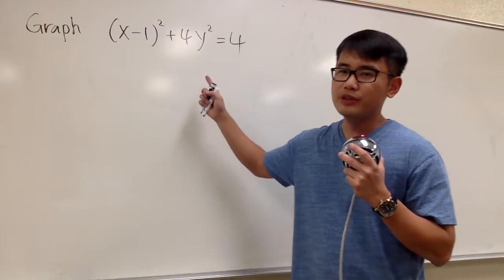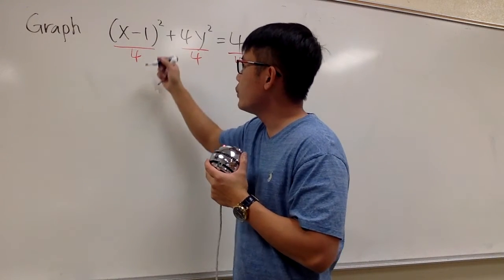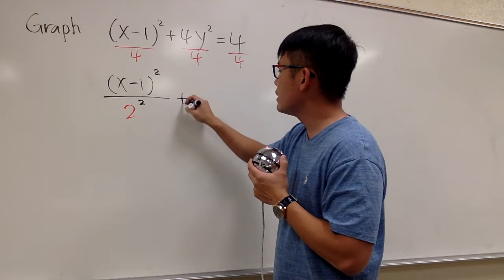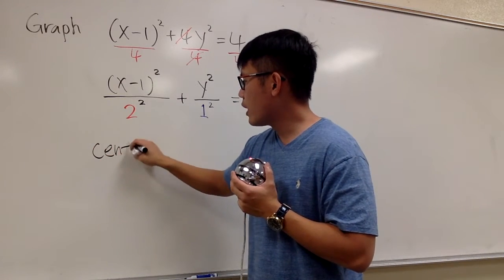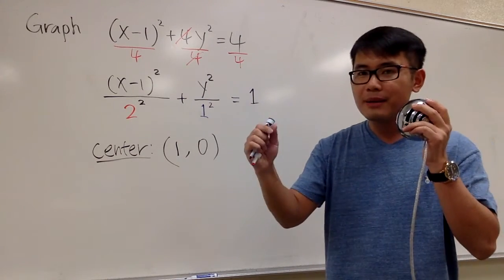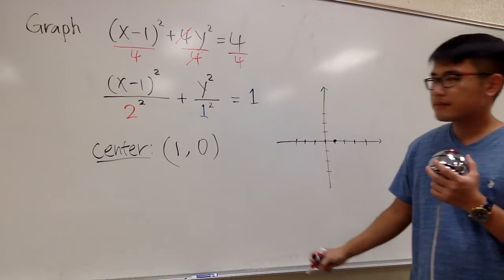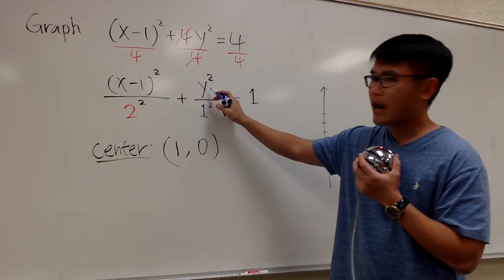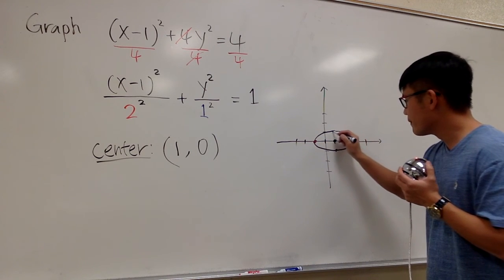How to graph an ellipse, algebra tutorial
This algebra tutorial provides a step-by-step guide to graphing an ellipse by first putting the equation into the standard form.